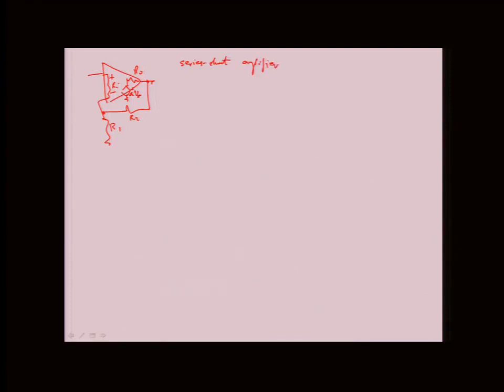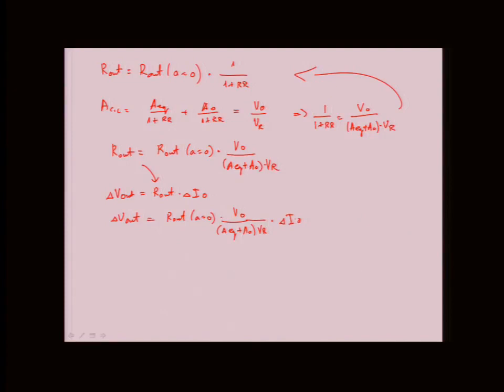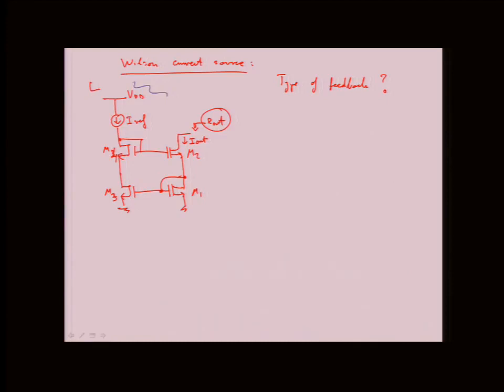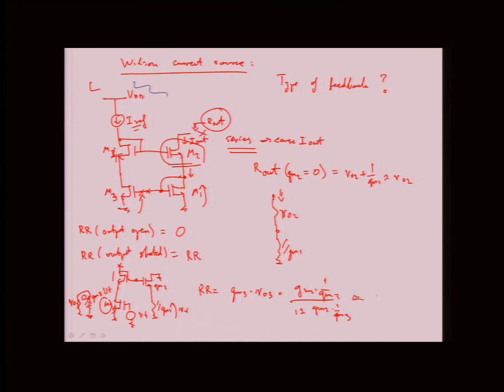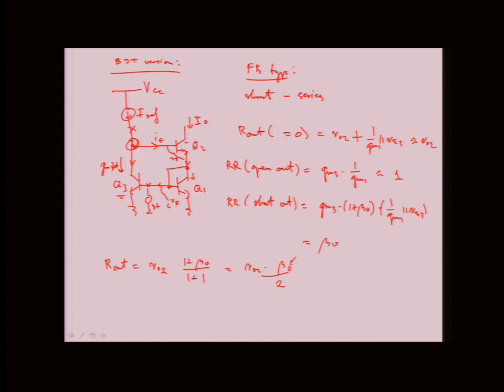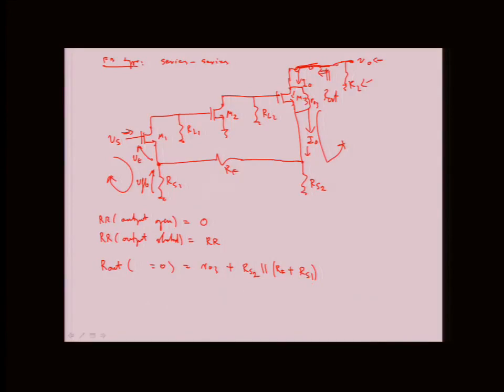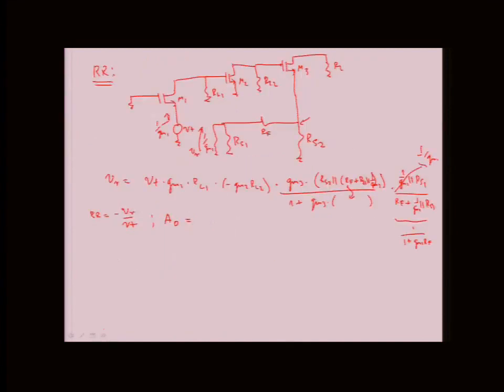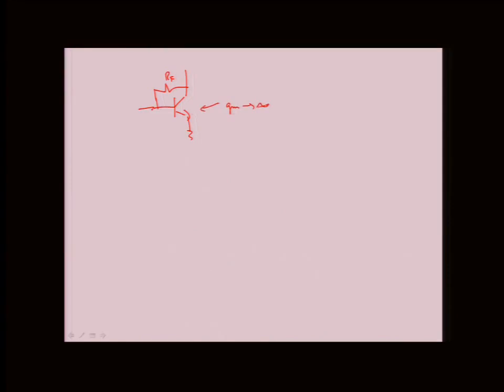Series shunt Amplifier Design - EE140 - Lecture 33